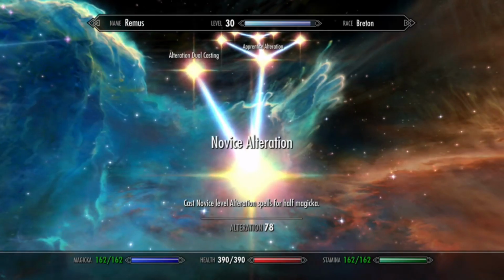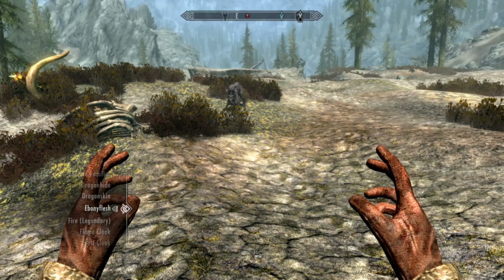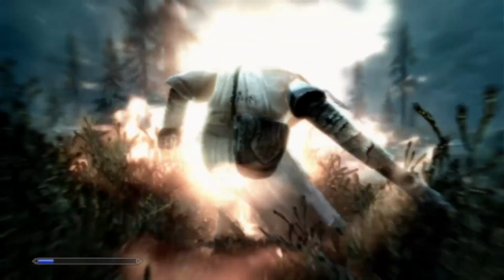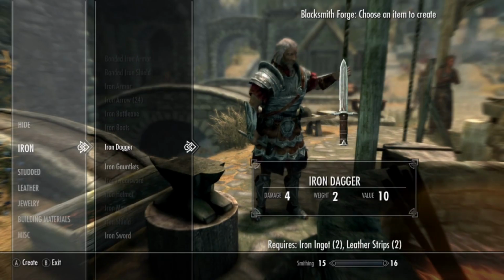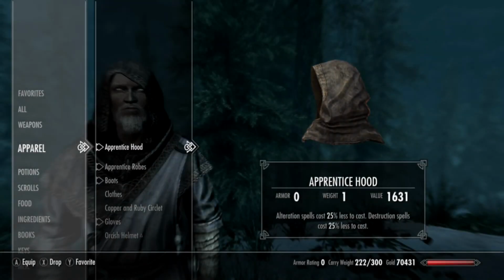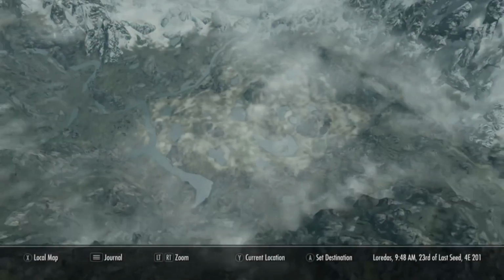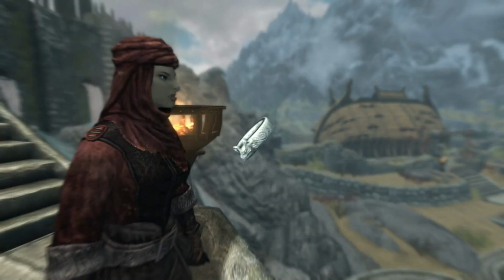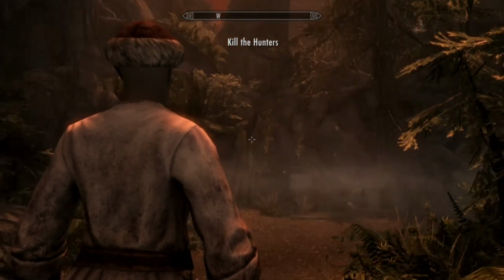Skyrim Builds: The Arcane Werewolf - Devourer of Both Men and Magic - High Damage - OP Vanilla Build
I’ve noticed that there aren’t many werewolf builds for Skyrim on YouTube, so I decided to create my own. This video shows two versions of the same build. One that’s OP but uses exploits and the other that is weaker, but doesn’t. Perfect for all of you who want to challenge themselves.

[Edit] Not sure why the music sounds weird in a few places.

Also, I made a mistake at 2:55 The damage done by cloak spells can be increased by perks - specifically the "Augmented" perks under the Destruction tree and "Aspect of Terror" under the Illusion tree. For the former, if both ranks of the perk are taken, then the damage will be increased to 12 dps. Taking the latter, adds an extra 10 points of damage. Additionally, taking "Aspect of Terror" before "Augmented" will give a you 27 dps for the flame cloak spell. The damage and range can be further increased using fortify destruction potions. However, the damage listed in the spell's description in the menu will not change to represent the increase it will only say 8 even though the dps has actually gone up. But that's good news for this build.

A big thank you to Skyforge TV - Skyrim Content for catching my mistake!